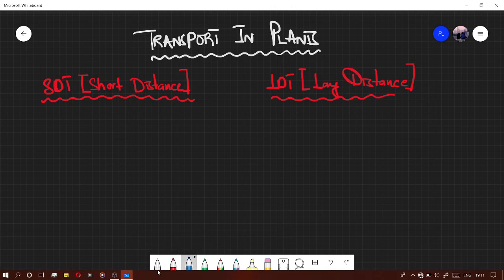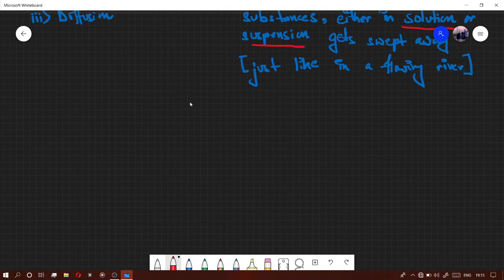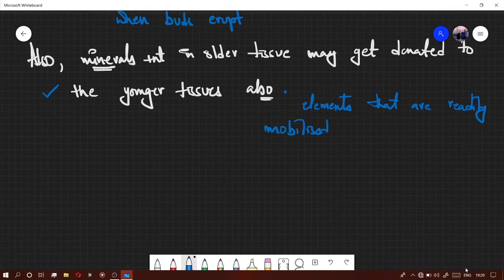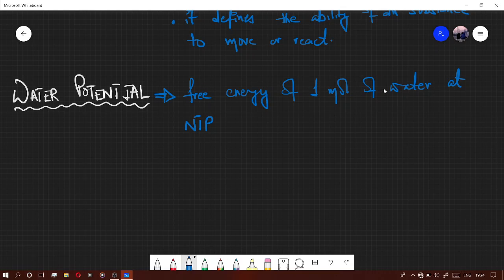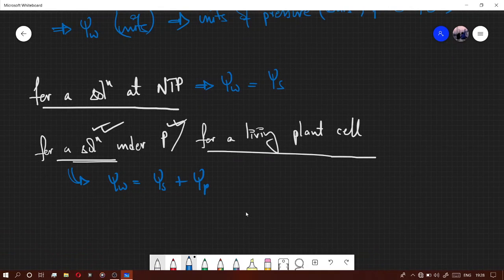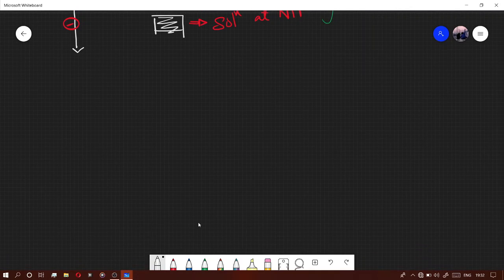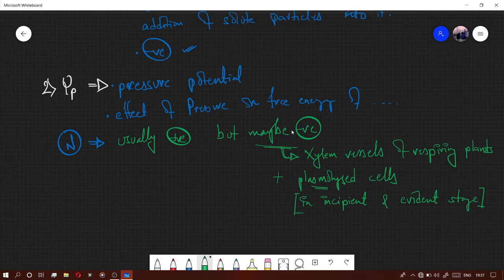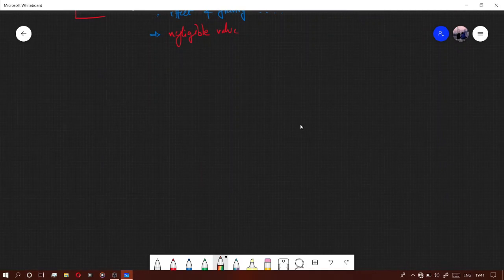Let's Do Transport in Plants (P1)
NCERT Based Notes on High Yeild Topics for NEET